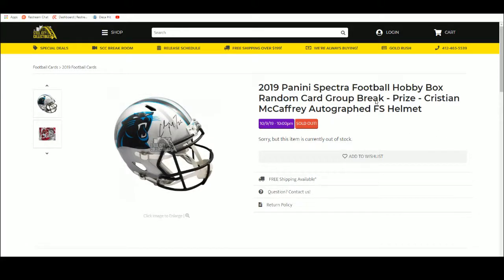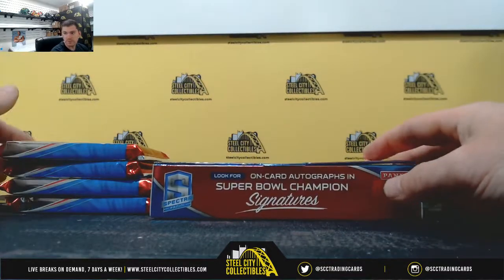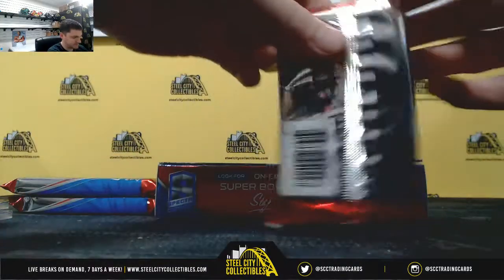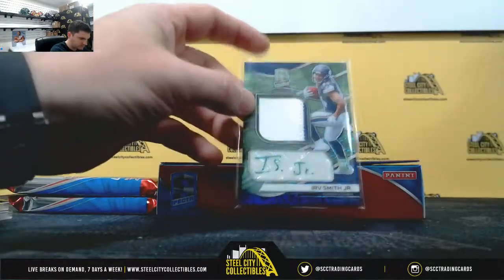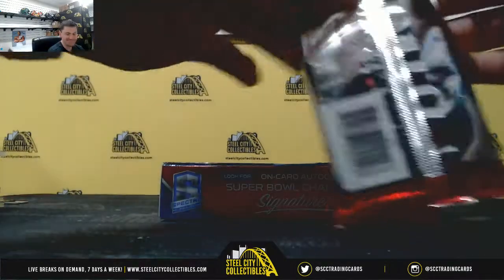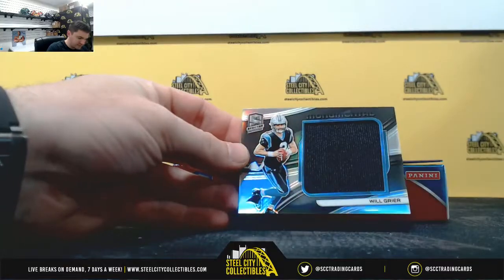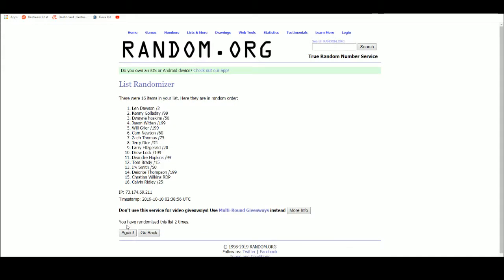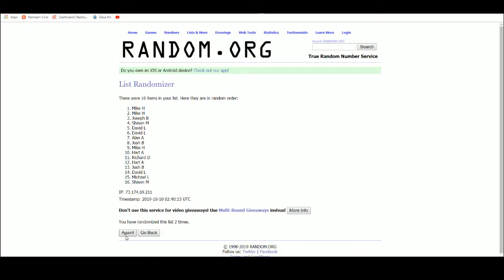2019 Panini Spetra Football RDM Card - CMC FS Helmet